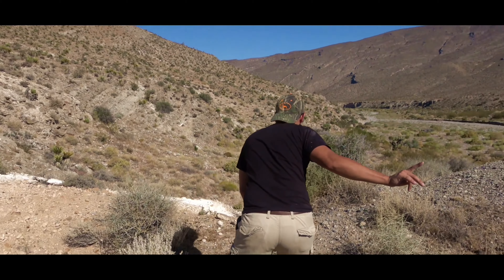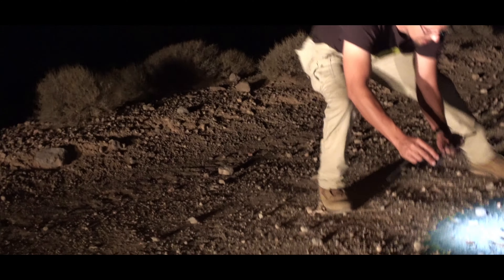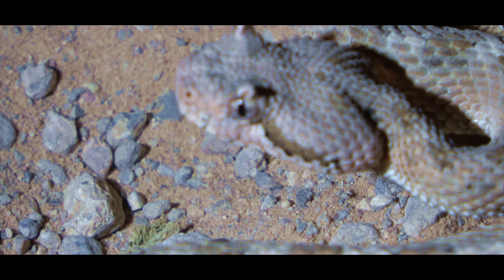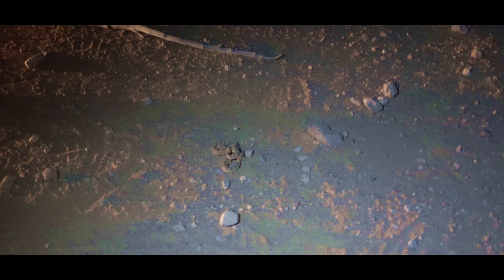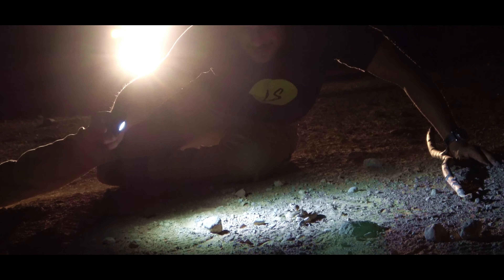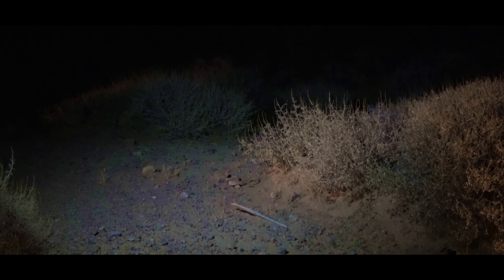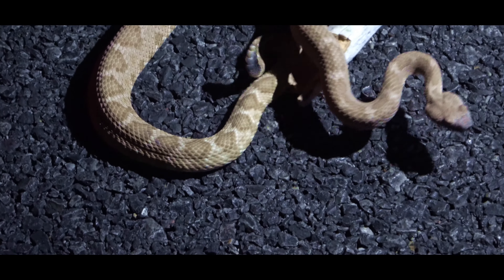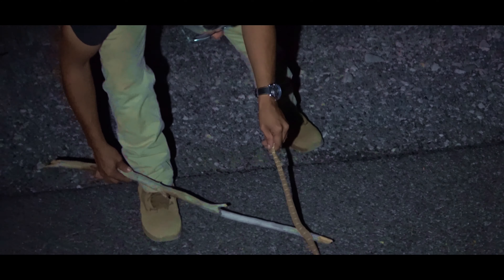SO MANY RATTLESNAKES!!! (Herping Las Vegas)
The final installment of the "Herping Las Vegas" Series is here! The one you all have been waiting for. The one with all the rattlesnakes. Most importantly the one with the Panament Rattlesnakes! Yea you read that right...RattleSnakes as in more than one lol In the last one you all say us cruise up on a Zebra Tail Lizard, well on that same road we cruised another sidewinder rattlesnake! Then shortly after that, on the way back to the hotel, we cruised not just one panament rattlesnake but 2 panament rattlesnakes! We also came across a DOR panament rattlesnake but the 2 live rattlesnakes made up for it big time! Thank you guys so much for watching this series! It was a blast to make and hopefully it was just as fun for yall to watch!